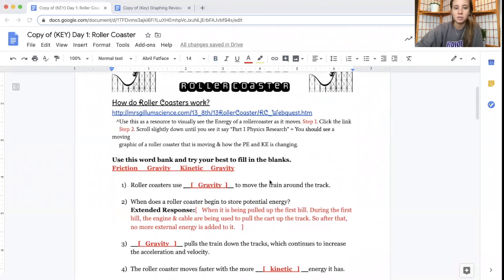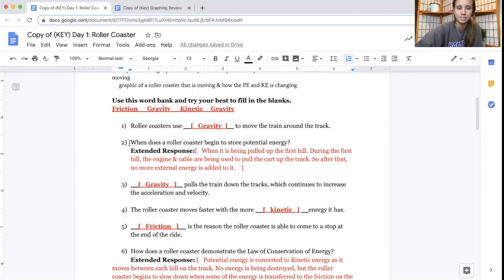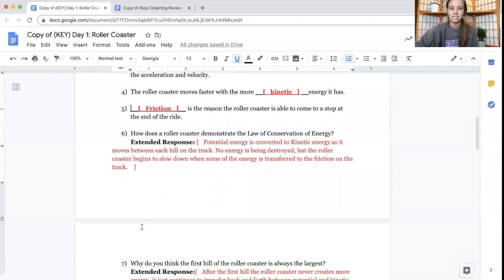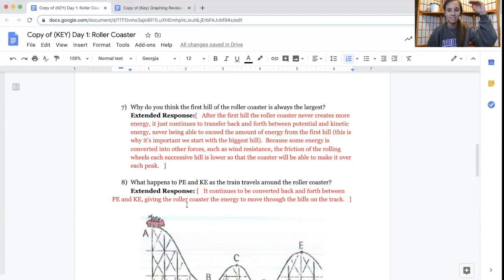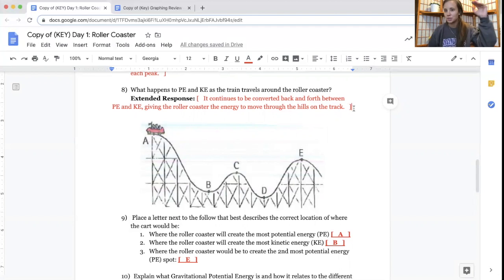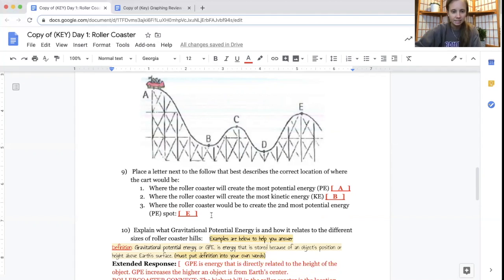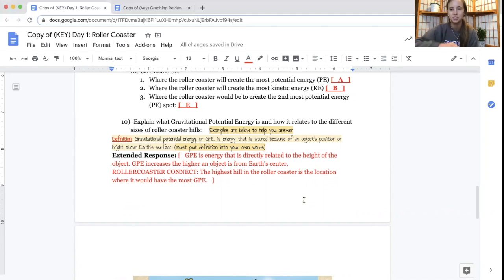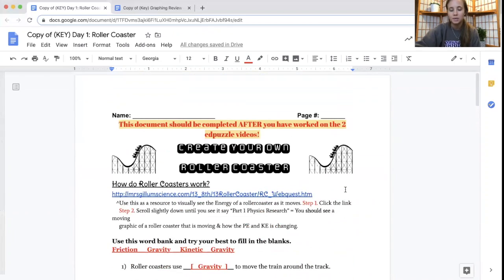Day 1: Roller Coaster WS Answers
Roller Coaster Worksheet Answers (Day 1)